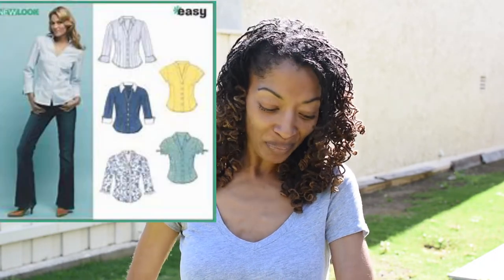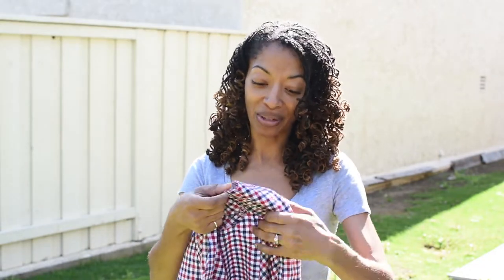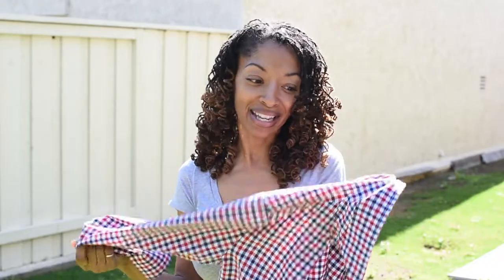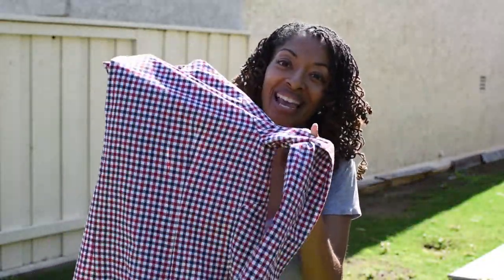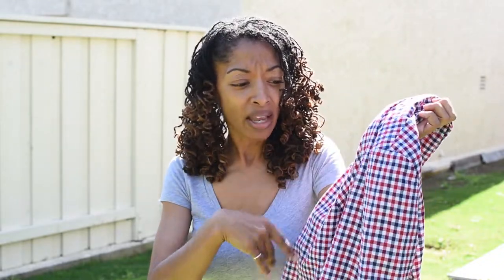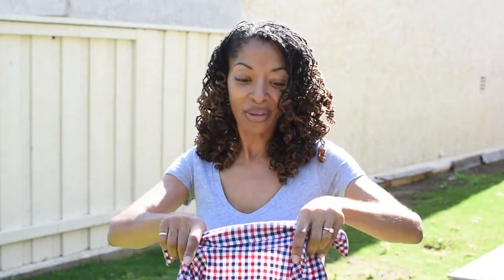Sewing Make - OOTD - New Look 6407 - Butterick 5566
In this video I share an outfit that I made.